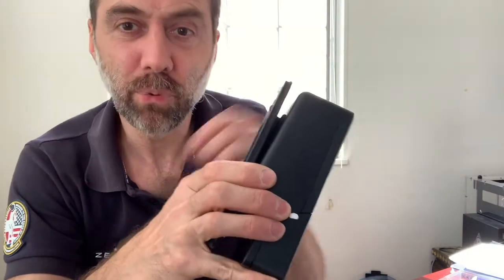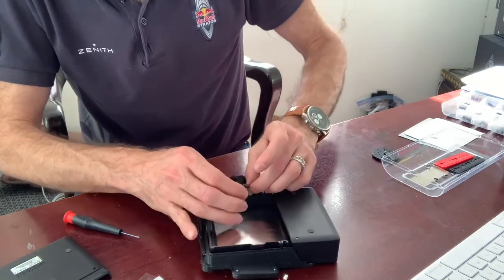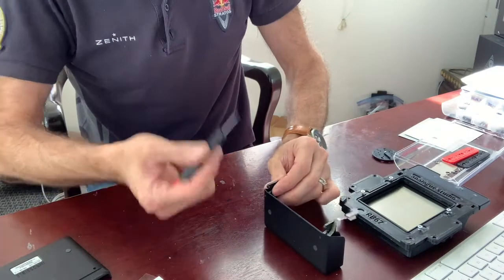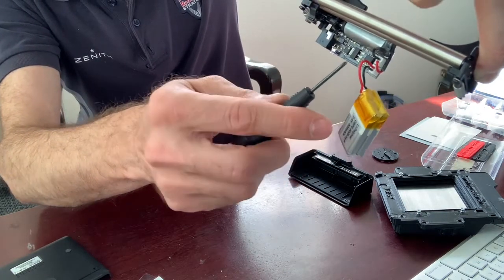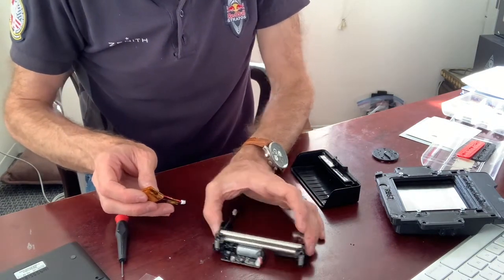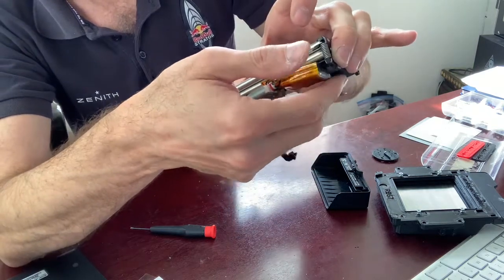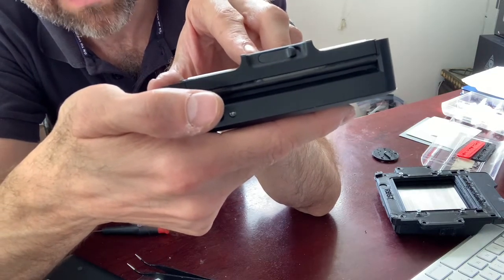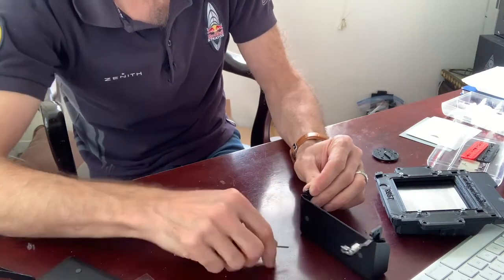Impossible Project Lab battery replacement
short video demonstration the replacement of the battery for Impossible Project Labs.
This uses brand new battery packs built by Analogue.Studio.

Tools you’ll need:
Tweezers (optional, but very useful)

This takes about 15 minutes if you’re super careful.
Please fully charge the battery pack before use and periodically. Left unchanged it will eventually die (like all those battery packs in “unused and sealed” labs you find on ebay).